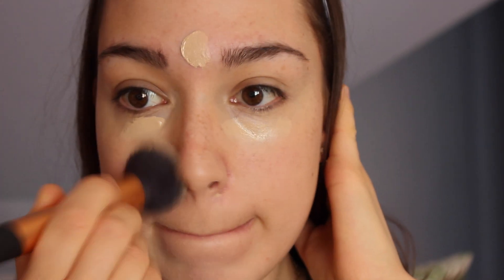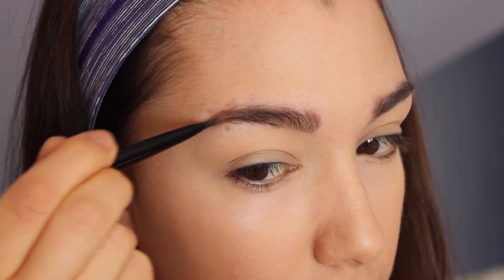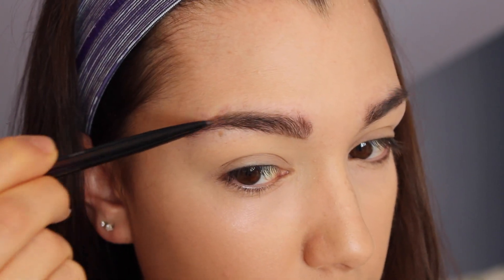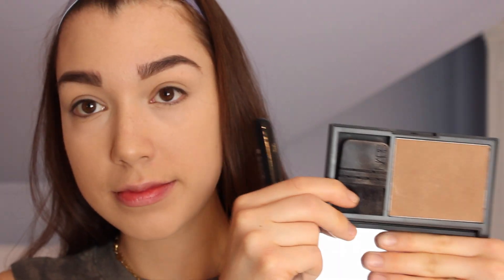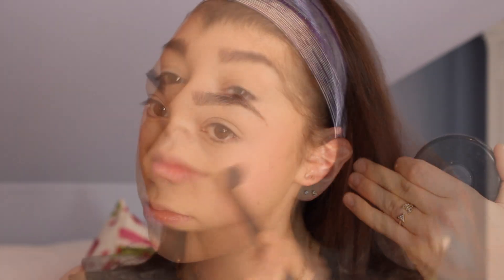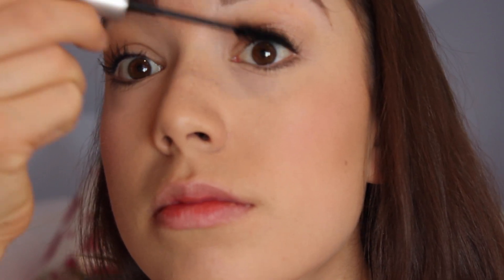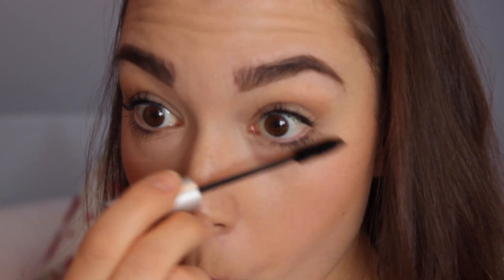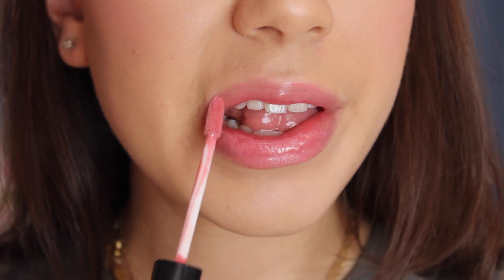Quick School Makeup!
XOXO,
Stephanie